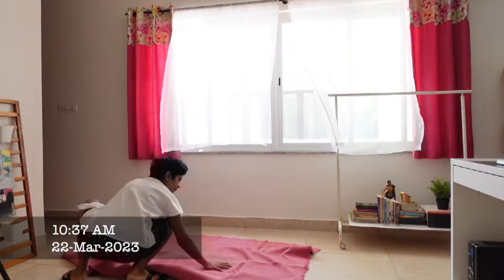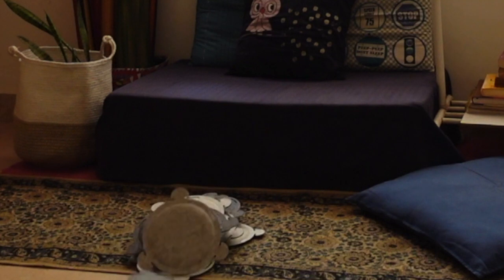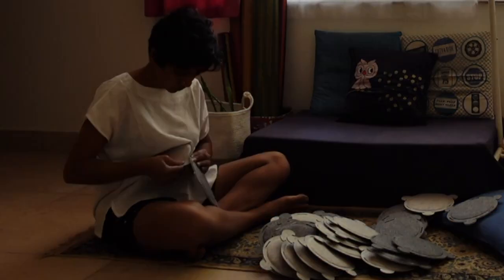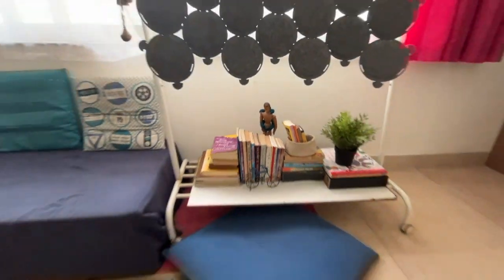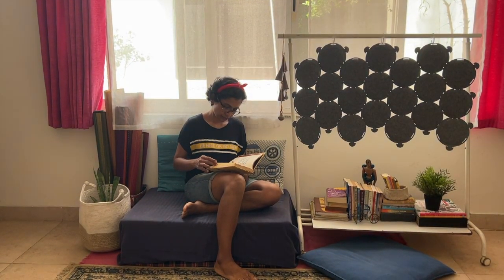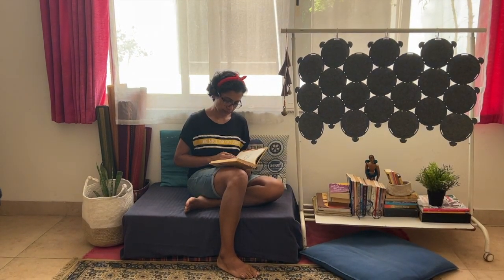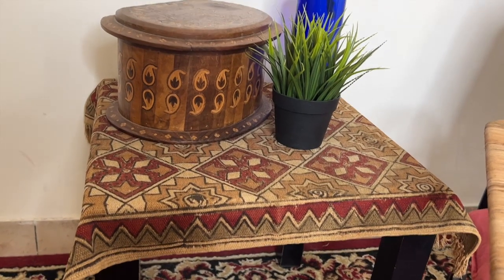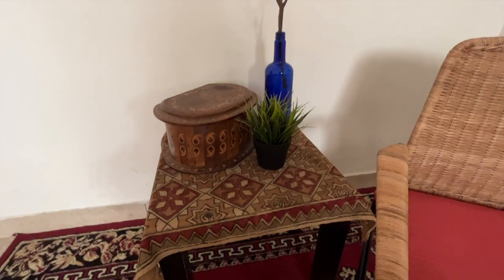YouTube Studio Setup & Tour | Arpitharaivlogs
Over the month of March, I set up my YouTube studio bit by bit. I like the way it turned out to be. I hope my studio setup and tour give you some inspiration. Let me know how you like it.

On this channel, you will get to see my life up close. Family vlogs, Life with a puppy travel adventures, Fun challenges, parenting tips, how to take care of ourselves as a woman and a mother, all about being a boss.

Keep smiling.. XOXO
Arpitharai